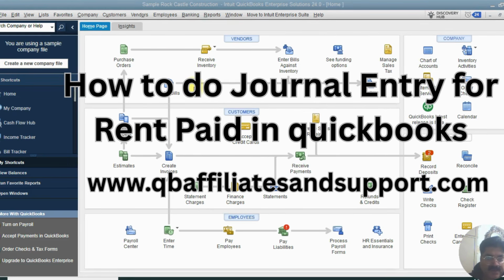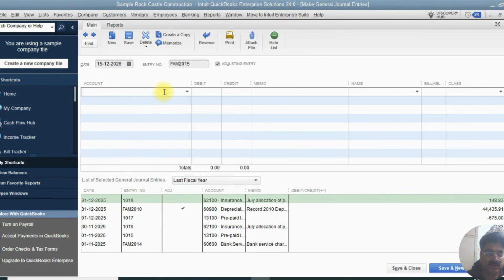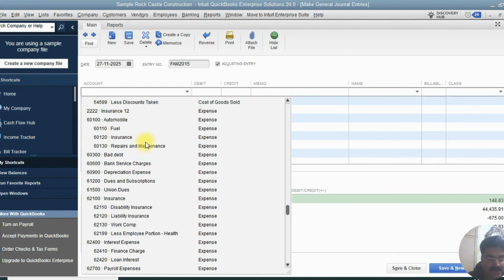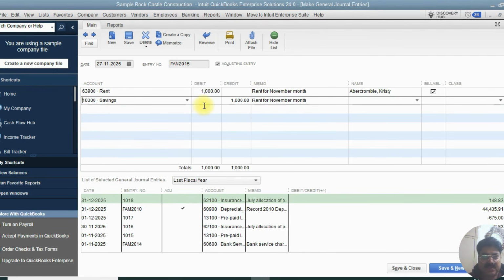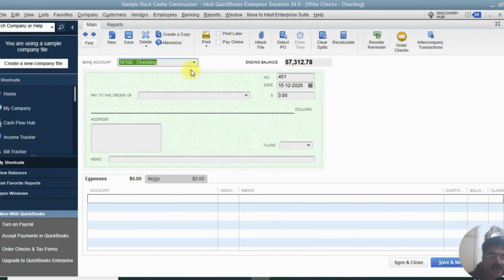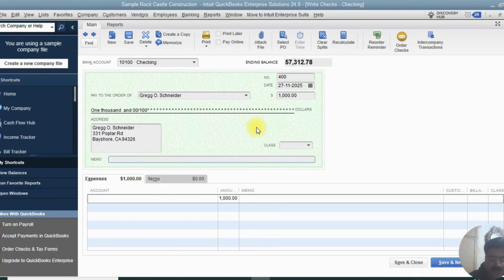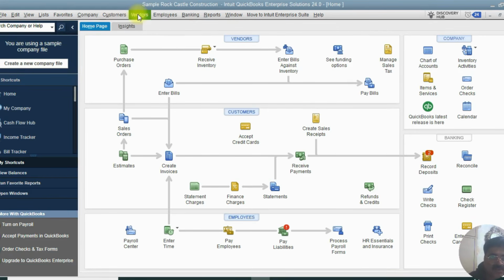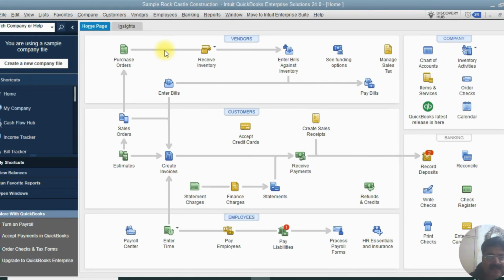Stop Recording Rent Wrong in QuickBooks | Correct Journal Entry Method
Master QuickBooks Rent Entries in 5 Minutes I QuickBooks Tutorial 2025

In this QuickBooks Desktop tutorial, you’ll learn how to make a Journal Entry for Rent step-by-step. This video is perfect for beginners, accountants, and small business owners who need to record rent payments properly in QuickBooks.

👉 In this video, you will learn:
✔ How to open the Journal Entry window
✔ How to debit Rent Expense
✔ How to credit Bank or Cash
✔ How to record rent paid, overdue rent, and prepaid rent
✔ The correct accounting journal entry format
✔ When to use a journal entry instead of writing a check